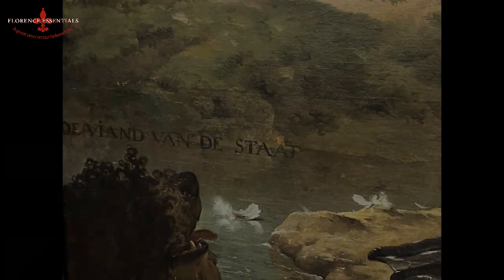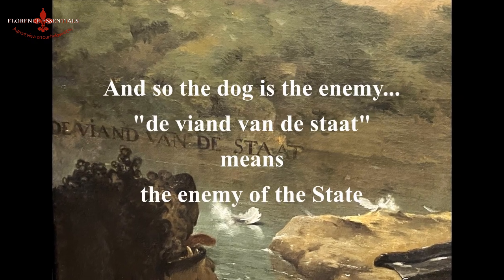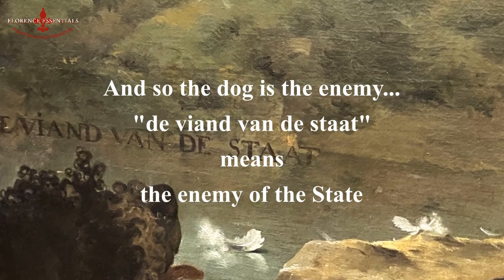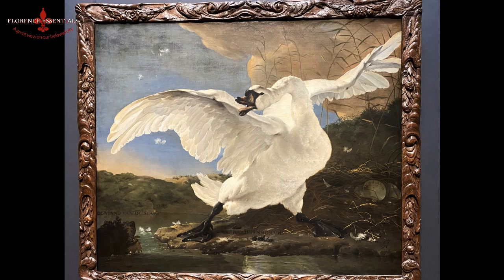MASTERPIECES IN THE RIJKSMUSEUM: THE ANGRY SWAN by JAN ASSELIJN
In this series, I highlight some of the masterpieces of the Amsterdam Rijksmuseum. This painting from the Gallery of Honour is called The Angry Swan by Jan Asselijn and is an example of Dutch Italianism that became popular in the 17th century.

THIS VIDEO IS MADE BY USING:
- OPENSHOT Video Editor
- AUDACITY Sound Editor
 - SAMSUNG GALAXY S21 ULTRA
- RODE NT1 mic

COMMENTS: Please let me know what you think of the video. I will respond to every reaction.